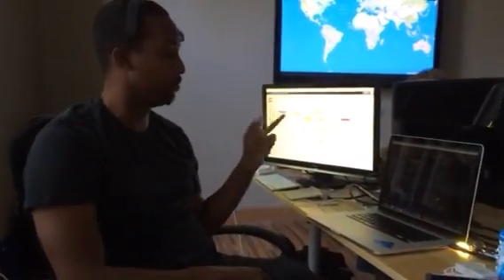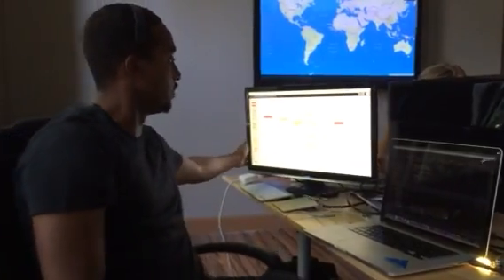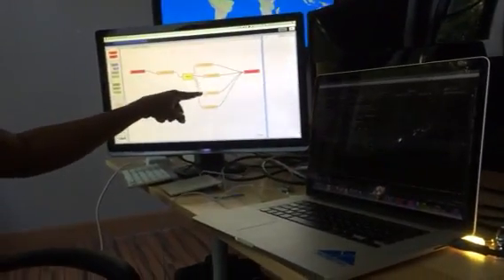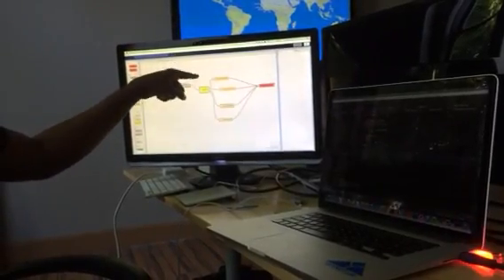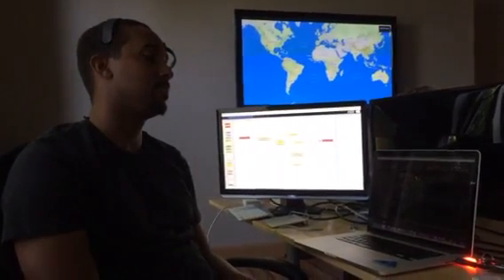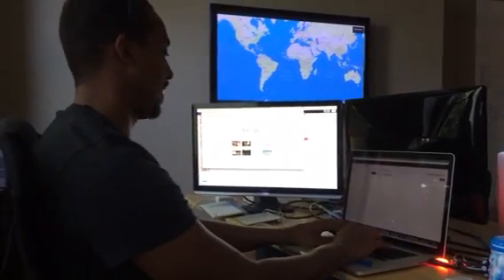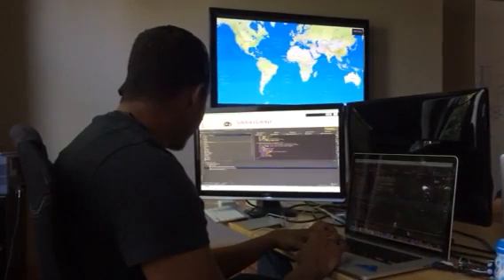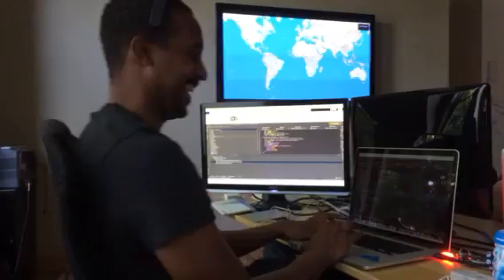Mindwave + @todbot Blink1 +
Koshin Mariano connects his Mindwave to SkyNet.im and Nodeblu to change the color of his ThingM Blink1 when concentrating.